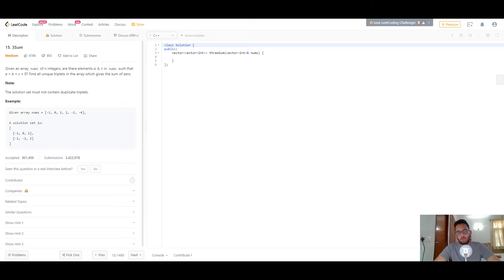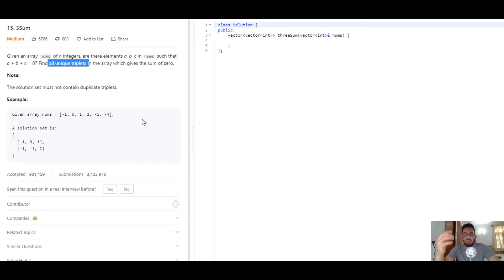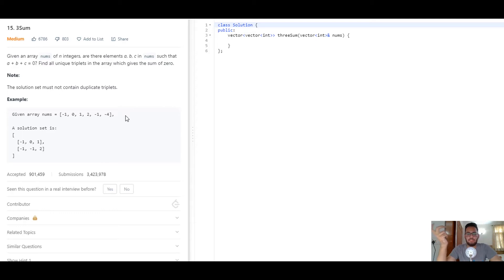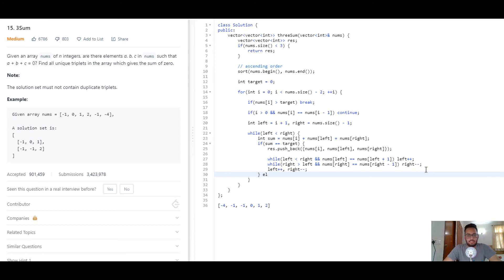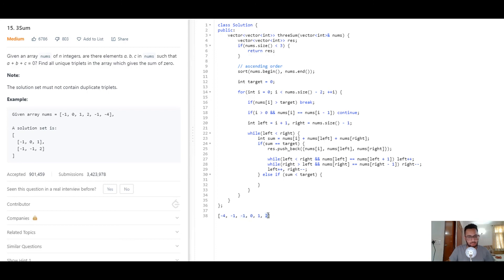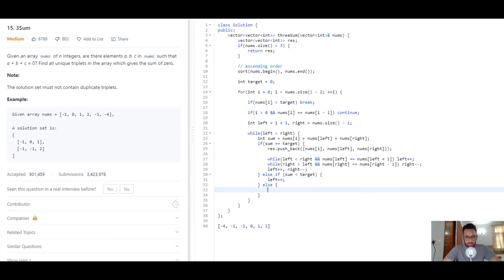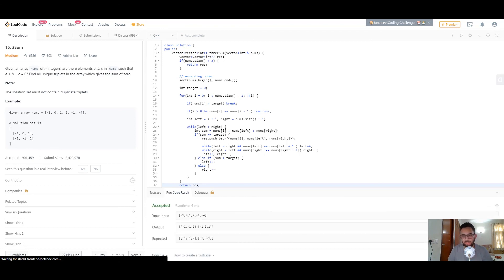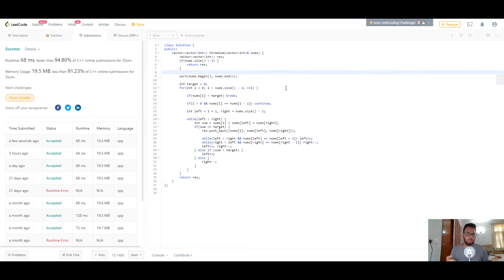3Sum (LeetCode) | Interview Question Algorithm Explanation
Notes:
1. Why don't we use a hashmap as in the original Two Sum problem?
A. This is because we can find a better approach, once we've sorted the array - that allows us to solve the problem with the same (and in some cases better) time complexity, while using CONSTANT SPACE.

2. Why do we run the while loops to skip similar elements?
A. We don't want duplicates in the problem set

Timestamps:
00:00 - Problem Introduction
01:14 - Algorithm Approach
03:07 - Coding Walkthrough